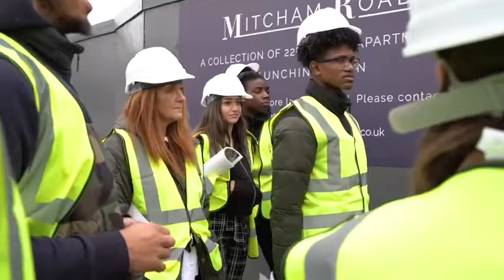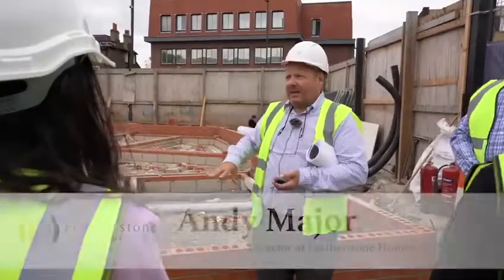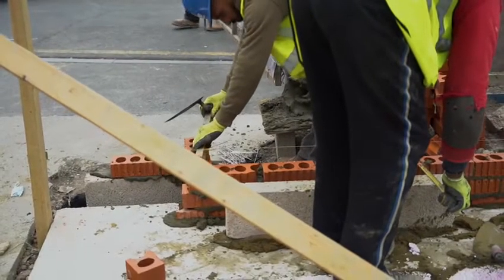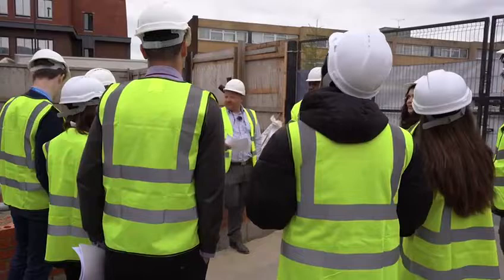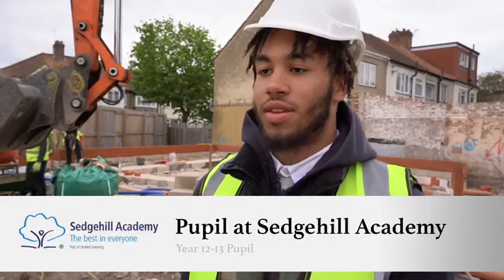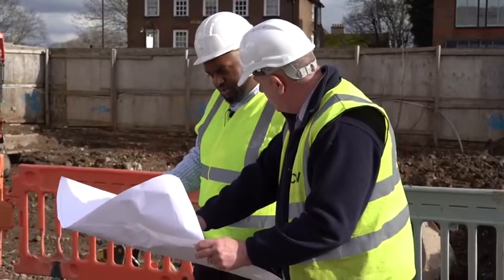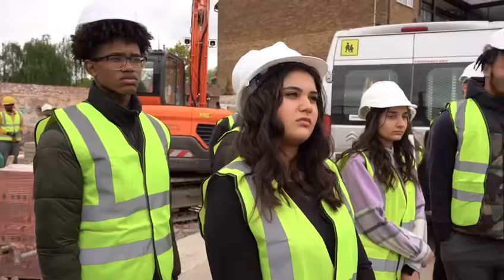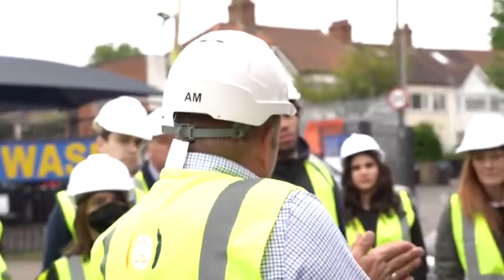Sedgehill Academy Full Documentary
We are really pleased to launch our full interview of our time spent with Sedgehill Academy.

One of our core aims at Featherstone Homes is to encourage students to learn more about property in a practical way.